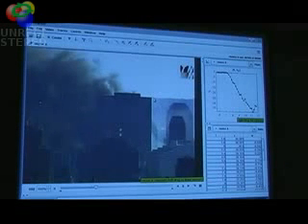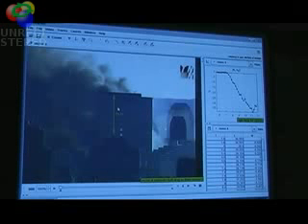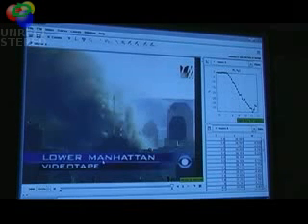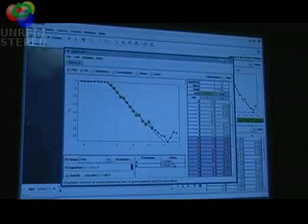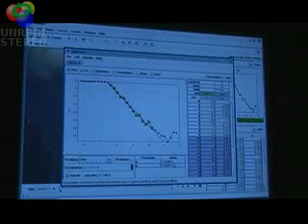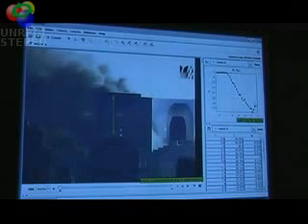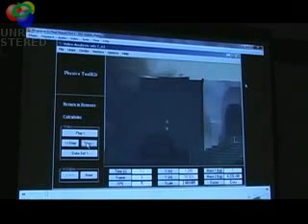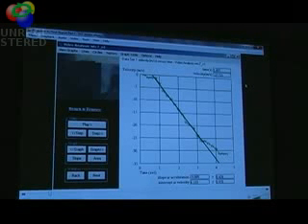David Chandler AE911truth 911 WTC 911truther 912 project Controlled Demolition Cutter Charges 3_9